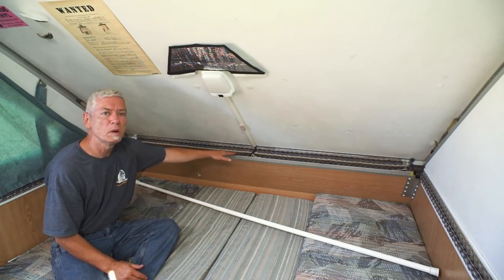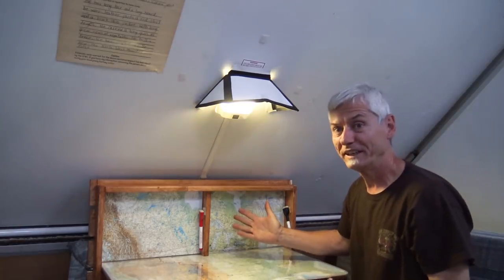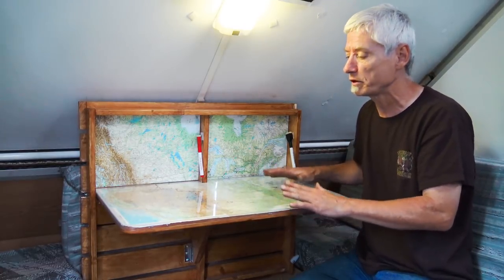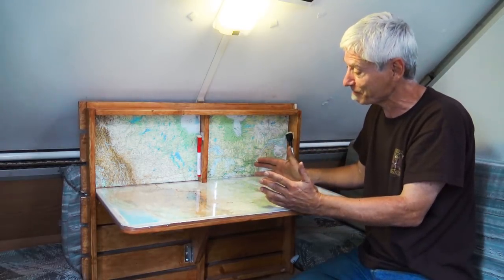Did That Really Work? Slim's Updates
Over the last two years I've posted a lot of ideas for improving things on my trailer. While I did do updates in my shower and solar panels, other fixups never got updated. Here's a video on a few.